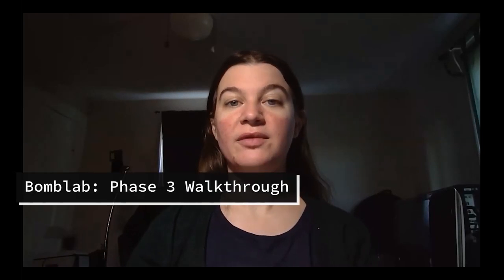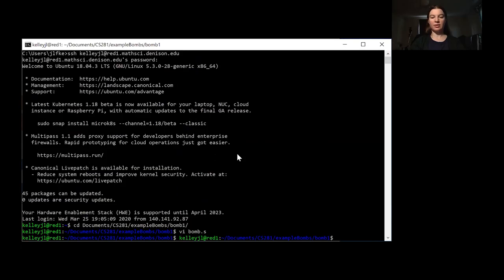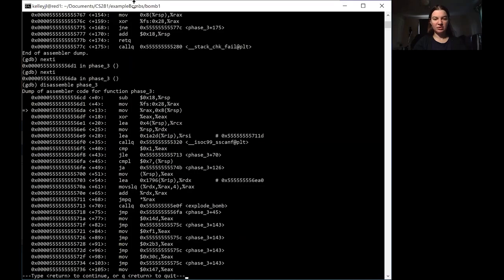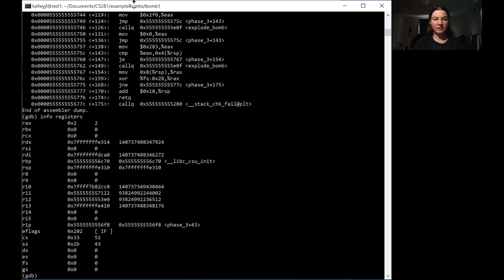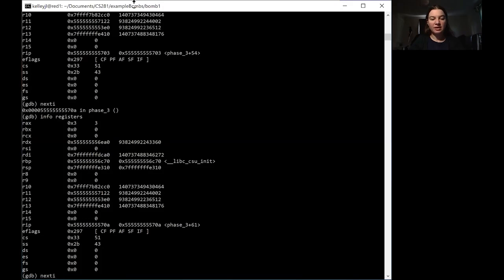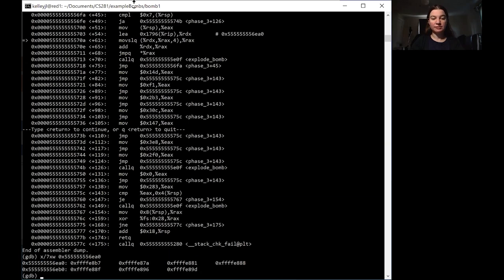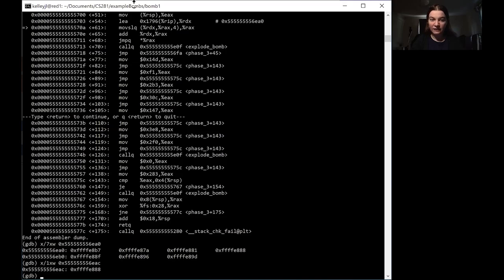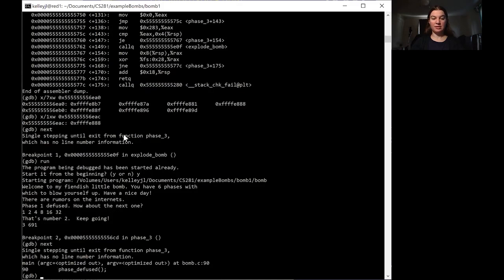Computer Systems Bomblab Phase 3 Walkthrough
In this video, I demonstrate how to solve the Bomblab Phase 3 for Computer Systems. I assume that the student has already set up a VPN connection to a linux system running on an Intel x86_64 computer architecture authorized to run their bomb for this lab.

1. Log into your linux machine using your preferred ssh software and navigate to where your bomb is.

2. For phase 3, it is useful to chunk portions of assembly code into logical chunks, and then determine how our input interacts with those chunks.

3. Determine what the difference is between cmp and test and what the effect of this will be on a specific jump instruction.

4. Try out a guess for phase_3 with more than 1 argument using gdb. Don't worry, it won't be correct--but it will help you walk through the code execution and see into memory.

5. I demonstrate load effective address and movsql, which are the peak of this function. You must be able to see into memory to understand what movsql is doing--you cannot see this just by reading the code.

6. Use the knowledge regarding lea and movsql to help you figure out which instruction will be jumped to next. This next line provides a hint to the second number of your input.

7. Restart the bomb using "run" again. Try steps 3-6 with a better guess as to what your input should be.

Good luck!